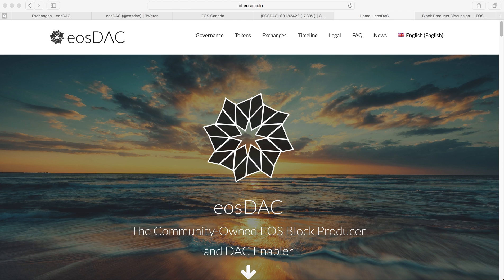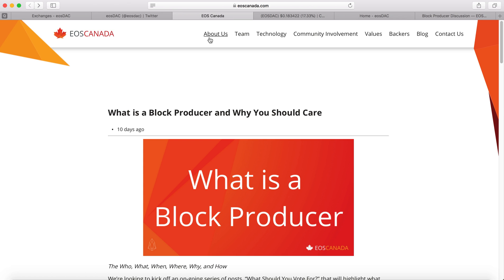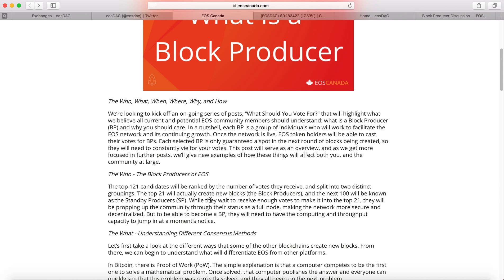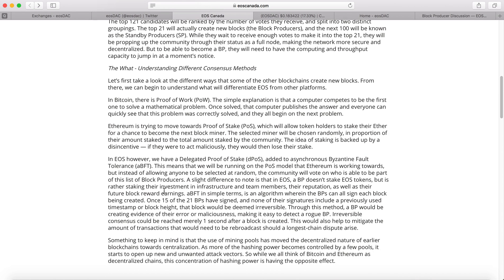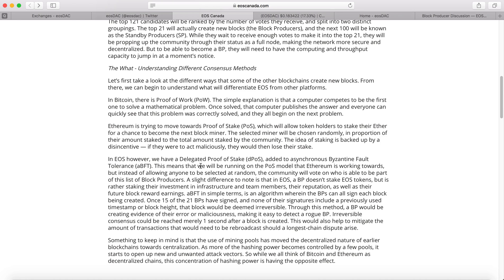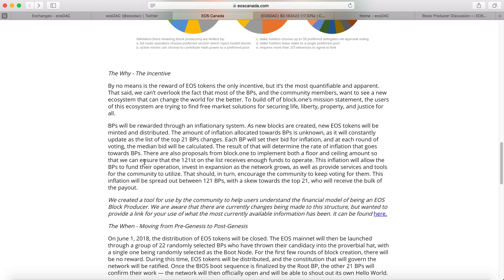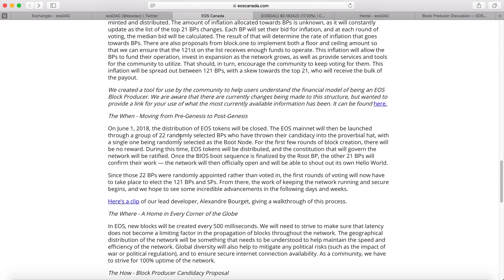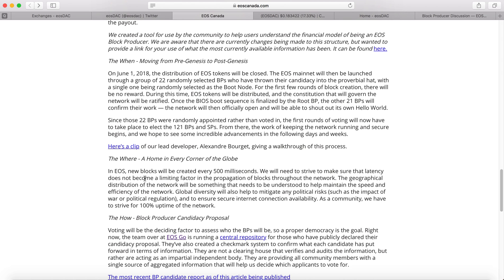What is eosDAC ? | EOS mainnet Launches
eosDac is a community owned block producers on EOS platform. When EOS mainnet launches on June, EOS holders can vote for block producers. If you vote, the token will be locked for 3 days. Currently, eosDAC is trading in BiBox, Etherdelta or fork delta. EOS is delegated proof of work consensus model, block producers replace the concept of miners as the custodian of the EOS network. Block producers improve EOS network and ensure block production efficiency. eosDAC community provides DAPPS and utility based used by members. Block rewards will be payed out to eosDAC holders

The top 121 candidates will be ranked by the number  of votes they receive. The top 21 will be classified as block producers, actually produce blocks and the next 100 will be known as Standby Producers. Consensus methods- Bitcoin coin proof of work, Ethereum proof of stake, EOS delegated
Proof of stake, added to asynchronous Byzantine fault tolerance. Block producers will be rewarded through an inflationary system. When new blocks are created, new EOS tokens will be minted and distributed. The amount of inflation is determined by the block producers. The payout from the inflation will be spread out between 121 block producers with a skew towards the top 21 who will received the majority of the payout. EOS new blocks will be created every 500 milliseconds, the geographical distribution of network help maintaining  the speed and efficiency of the EOS network. For Block producer candidacy proposal, you can go to EOS Go  or @EOSGo on Steemit

Exchange:
Binance

Bitcoin
17utWmobf21M358Dicxm7MrkmppgC7qDXL

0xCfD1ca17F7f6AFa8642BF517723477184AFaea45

Litecoin
LWPi44jntGu9Wi7XpXMoFjkky31j7F1ys5